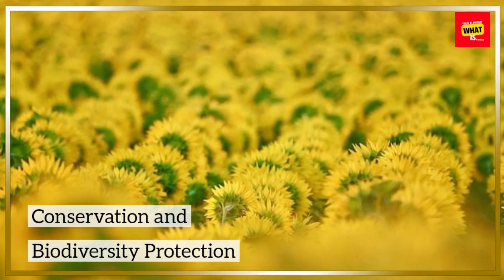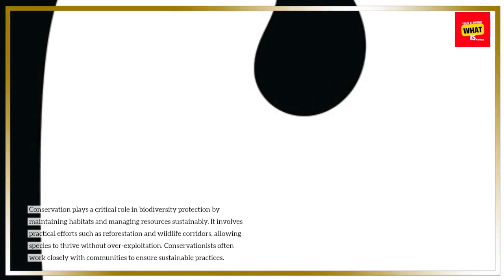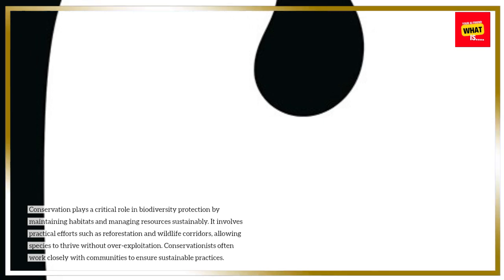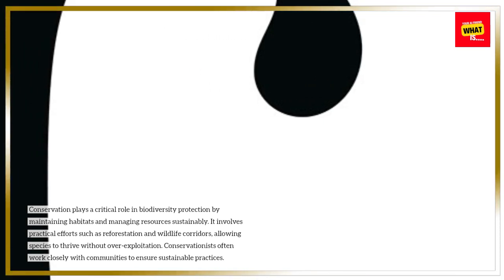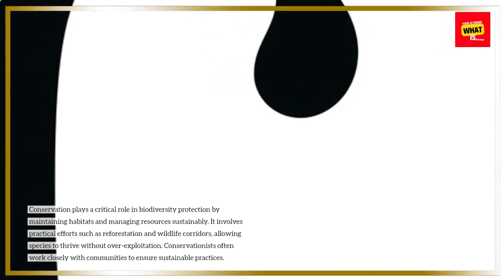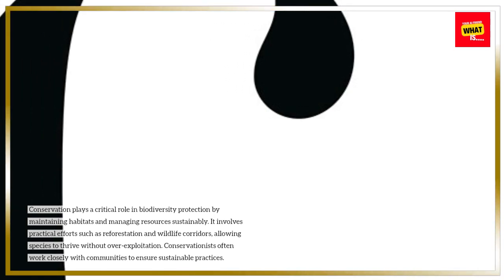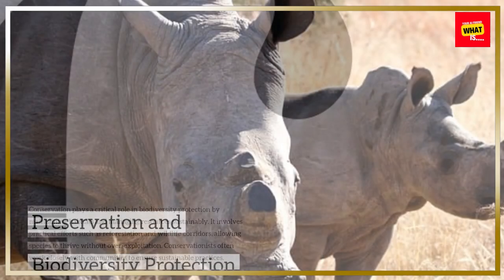What's the difference between conservation and preservation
Discover the differences between conservation and preservation in environmental science.